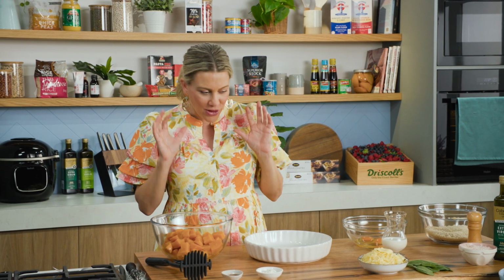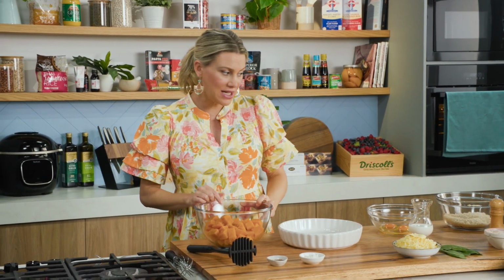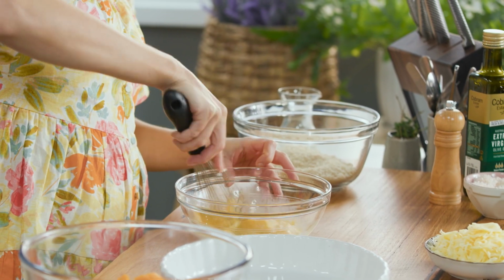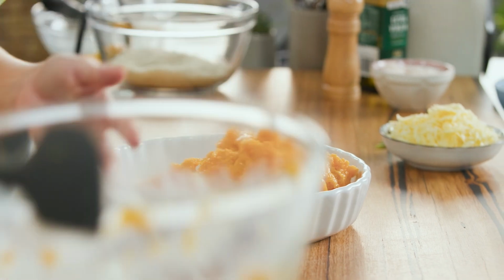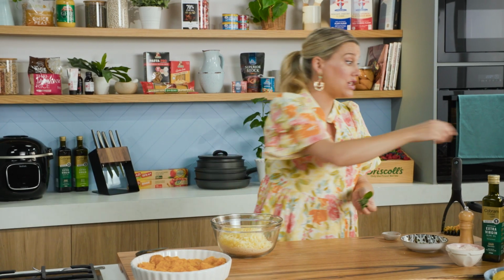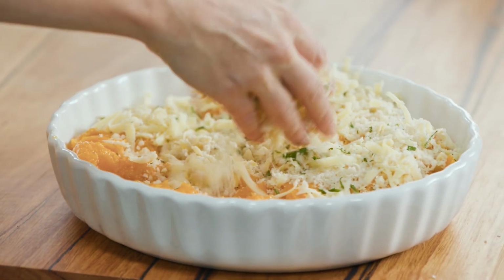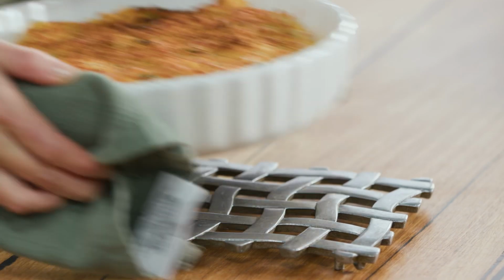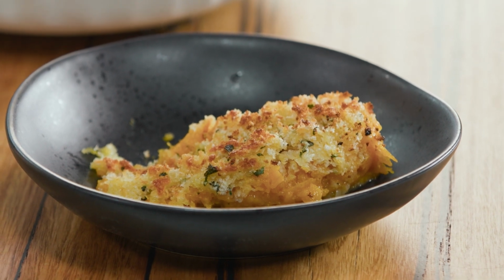Pumpkin Gratin | EG12 Ep70